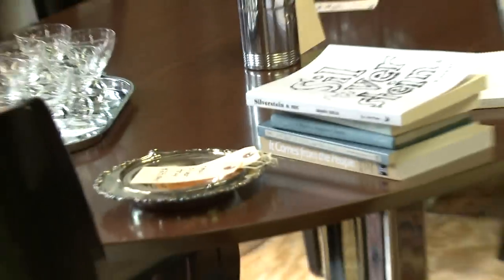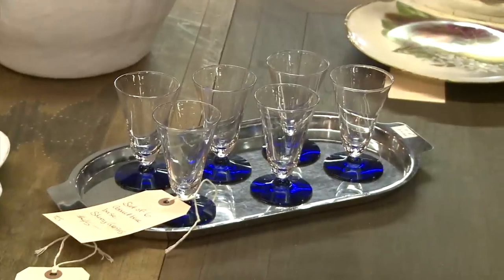Breakfast Nook: Coyle and Herr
Watch as Rochelle explores a 12,000 sq. ft space filled with treasures for her Breakfast Nook in the Bridgeport Arts Center.